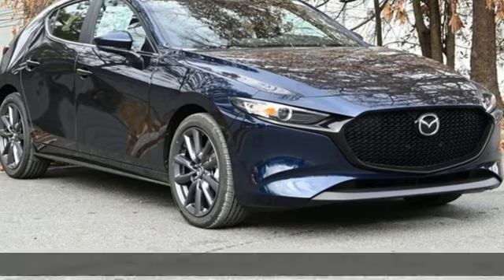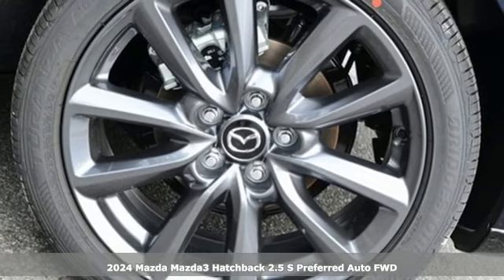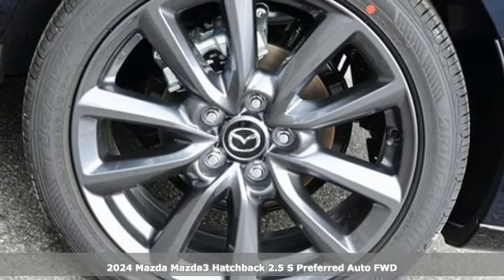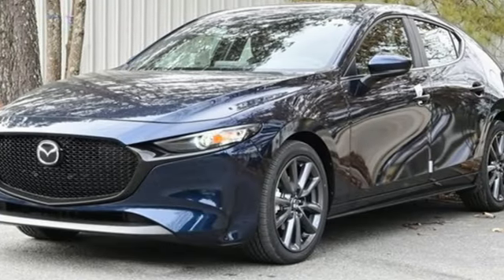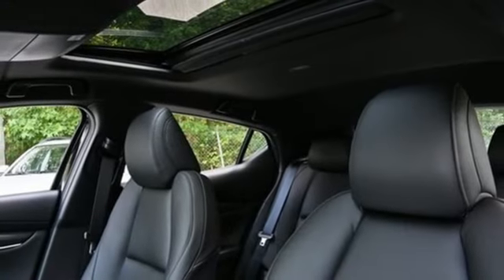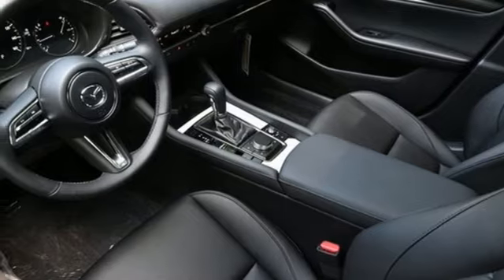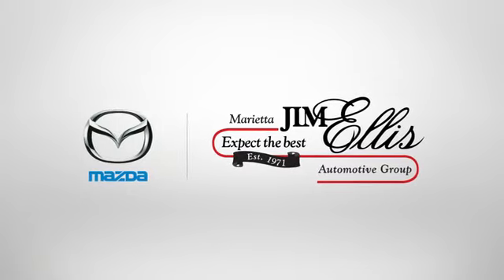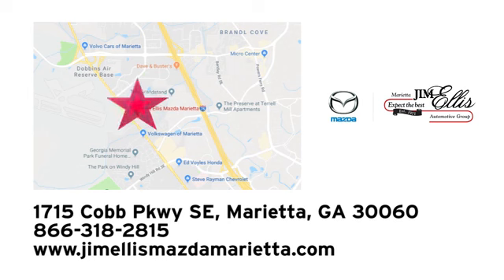New 2024 Mazda Mazda3 Marietta Atlanta, GA Z66733 - SOLD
Year: 2024
Make: Mazda
Model: Mazda3
Trim: 2.5 S
Engine: SKYACTIVA® 2.5L 4-Cylinder DOHC 16V
Transmission: 6-Speed Automatic
Color: Blue
Interior: Black
Stock #: Z66733
VIN: JM1BPALM2R1705737
Jim Ellis Mazda Marietta is proud to offer this gorgeous 2024 Mazda Mazda3 2.5 S in Deep Crystal Blue Mica Beautifully equipped with 4-Wheel Disc Brakes, 6 Speakers, ABS brakes, Air Conditioning, Alloy wheels, AM/FM radio, AppLink/Apple CarPlay and Android Auto, Auto High-beam Headlights, Automatic temperature control, Brake assist, Bumpers: body-color, Cargo Mat, Compass, Delay-off headlights, Driver door bin, Driver vanity mirror, Dual front impact airbags, Dual front side impact airbags, Electronic Stability Control, Emergency communication system: Mazda Connected Services (3-year trial subscription included), Exterior Parking Camera Rear, Front anti-roll bar, Front Bucket Seats, Front Center Armrest, Front dual zone A/C, Front reading lights, Front wheel independent suspension, Fully automatic headlights, Heated door mirrors, Heated Front Bucket Seats, Heated front seats, Illuminated entry, Knee airbag, Leather Shift Knob, Leather steering wheel, Leatherette Seat Trim, Low tire pressure warning, MAZDA CONNECT Infotainment System, Memory seat, Occupant sensing airbag, Outside temperature display, Overhead airbag, Overhead console, Panic alarm, Passenger door bin, Passenger vanity mirror, Power door mirrors, Power driver seat, Power moonroof, Power steering, Power windows, Radio data system, Radio: AM/FM Audio System, Rain sensing wipers, Rear seat center armrest, Rear side impact airbag, Rear window defroster, Rear window wiper, Remote keyless entry, Speed control, Speed-sensing steering, Split folding rear seat, Spoiler, Steering wheel mounted audio controls, Tachometer, Telescoping steering wheel, Tilt steering wheel, Traction control, Trip computer, Turn signal indicator mirrors, Variably intermittent wipers, and Wheels: 18" x 7J Aluminum Alloy!

Address:
1141 Cobb Parkway Southeast